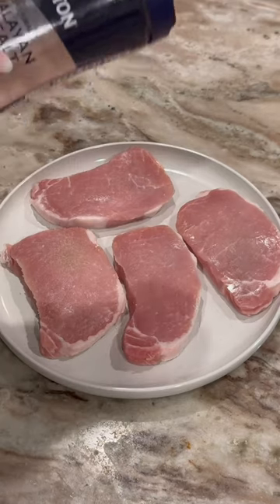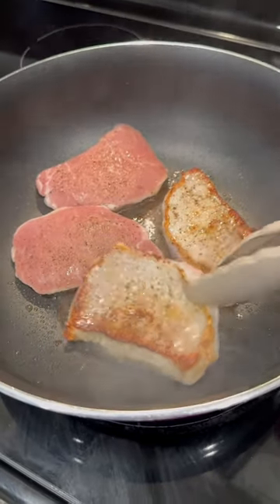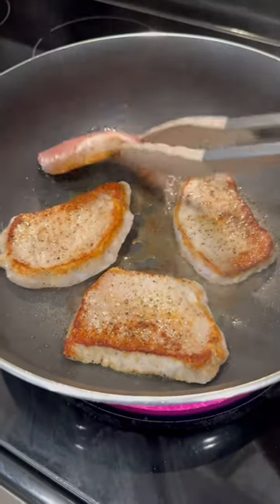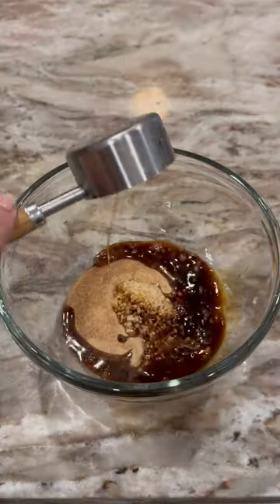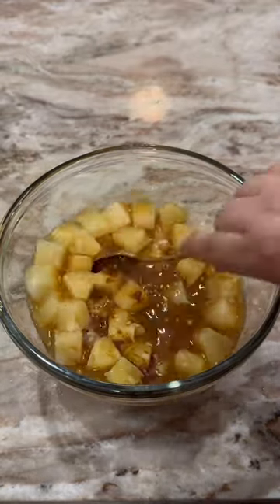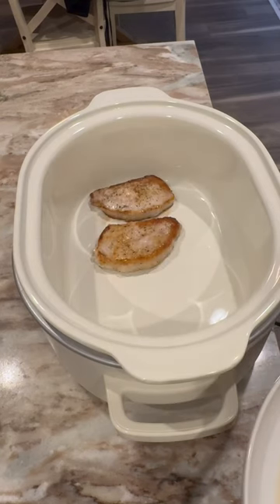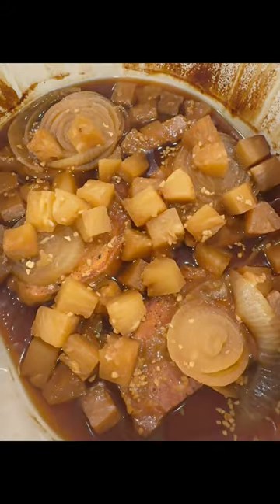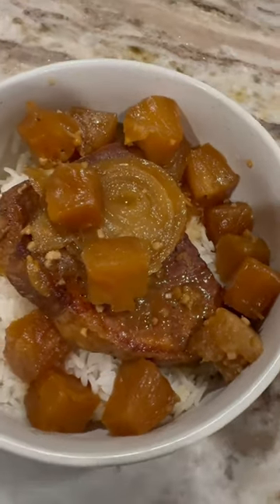6 ingredient crockpot pineapple pork chops